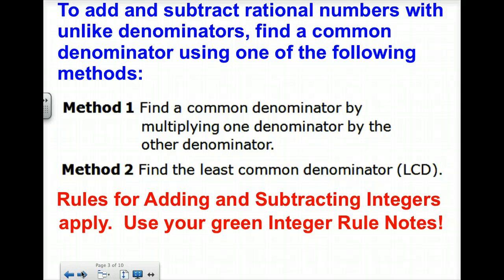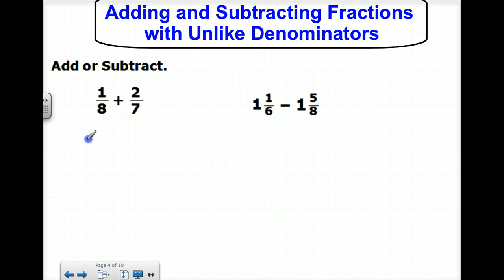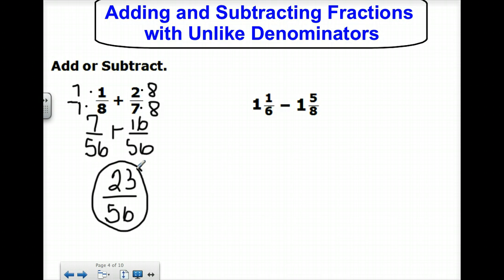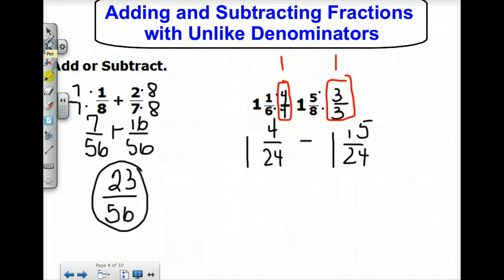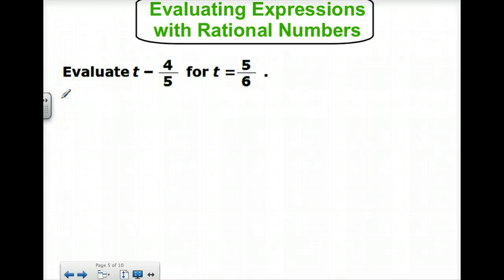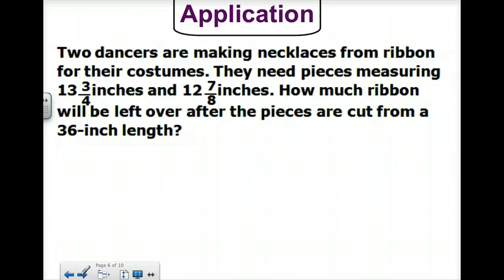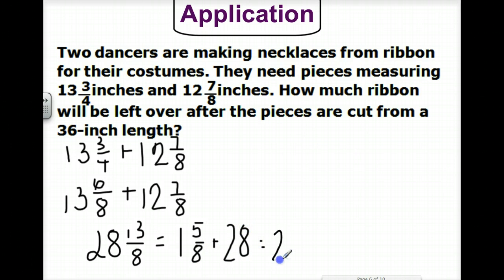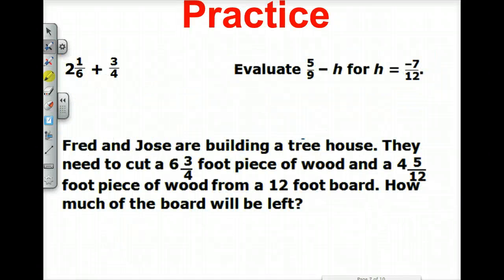Lesson 2.6 Notes